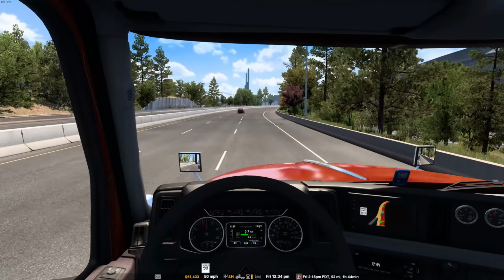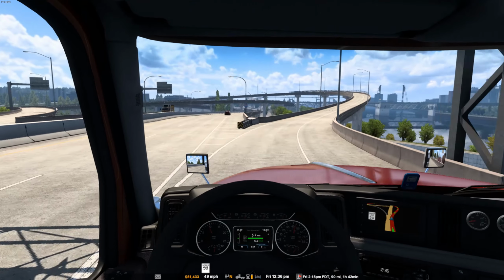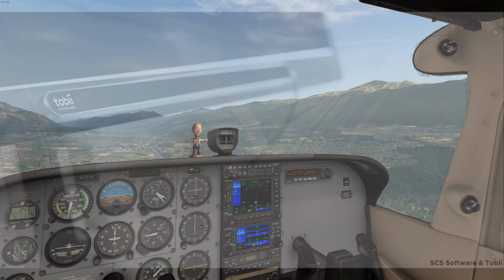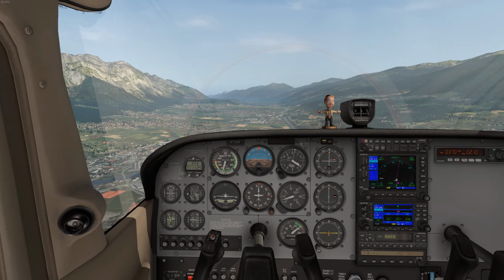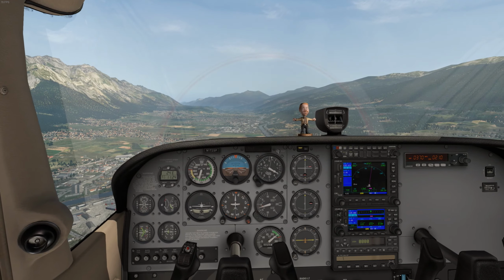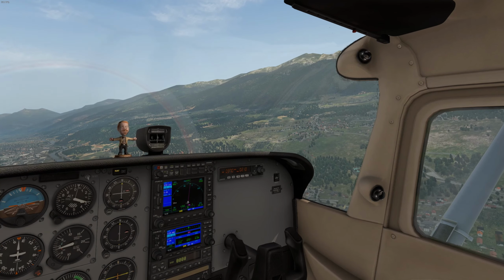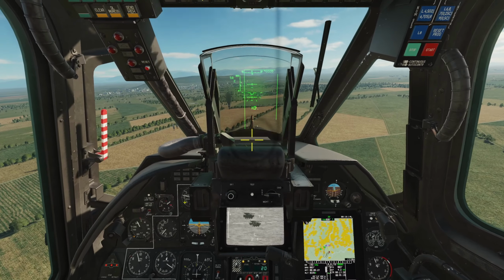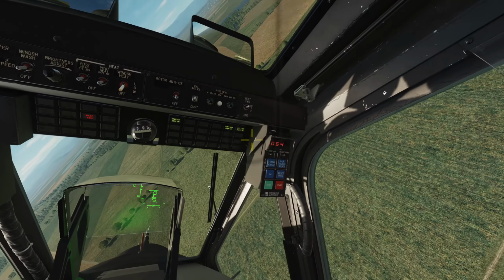A Beginner's Guide to Headtracking - Track Camera Movements Using Your Head!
Headtracking is one of those terms you hear a lot about in the simulation community. However, it can seem a bit daunting with how many choices there are. Hopefully, this video will give you a more clear picture of what option you would potentially like to go with.

Chapters
0:00 - Introduction
0:48 - What Exactly Is Headtracking?
2:13 - Limitations of Headtracking
3:20 - Programs & Applications Required
5:07 - SmoothTrack
6:31 - AITrack
8:17 - Aruco
9:38 - EDTracker
10:58 - DIY Headtracking w/ IR LEDs & PS3 Eye Camera
12:35 - TrackIR
14:03 - Tobii Eye Tracker
15:28 - Virtual Reality (VR)
17:19 - Conclusion
20:22 - Outro